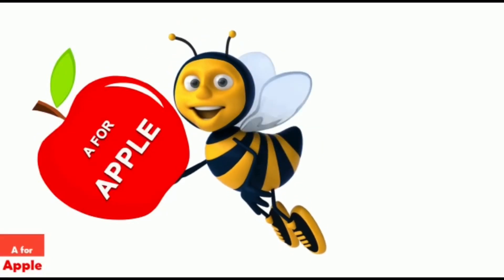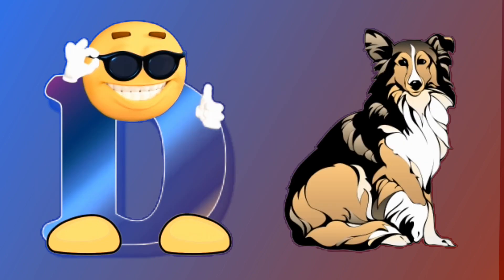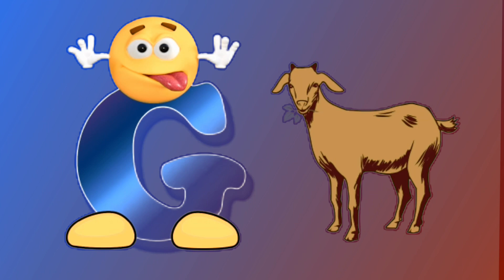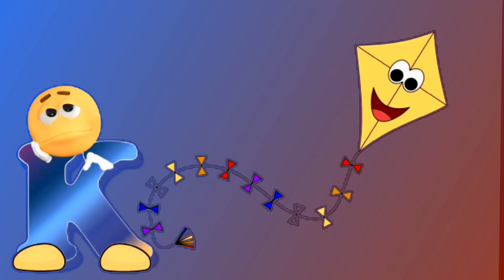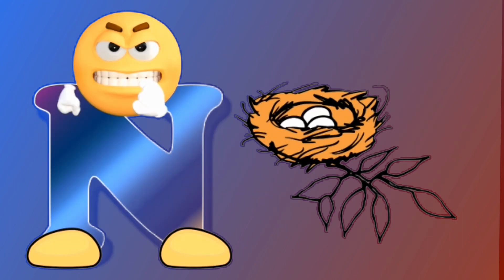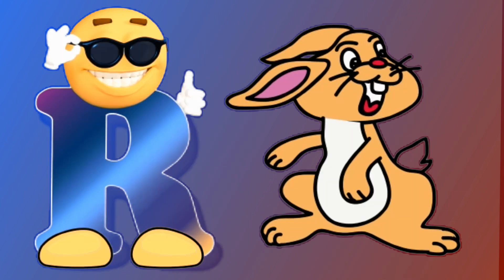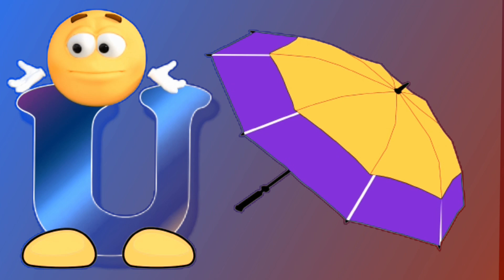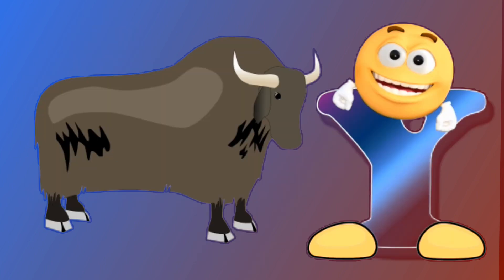A for apple abc new song for kids | cocomelonn